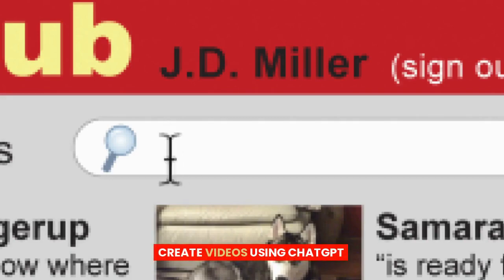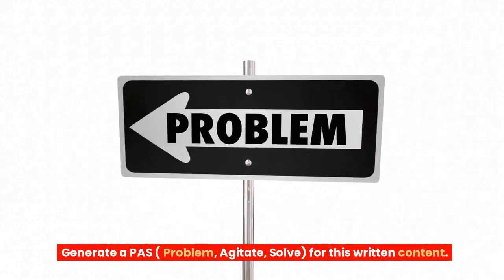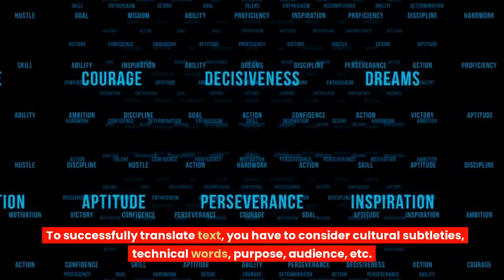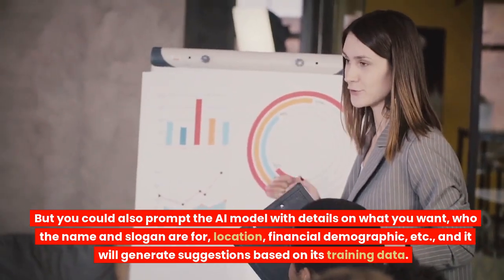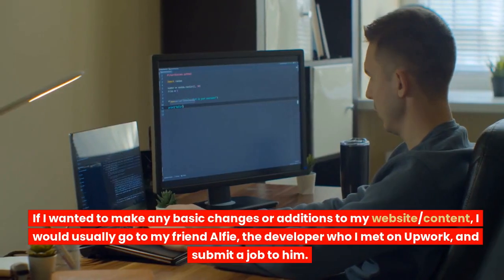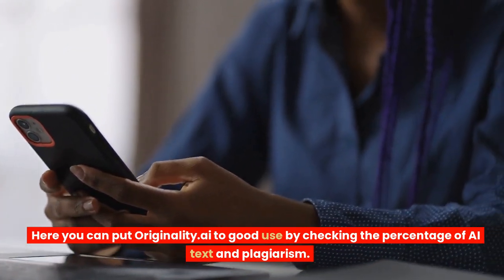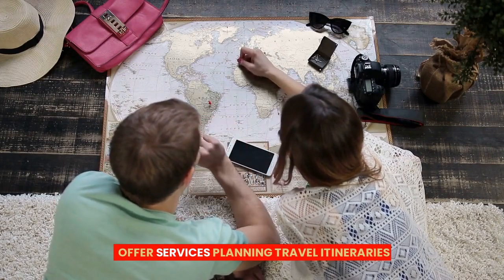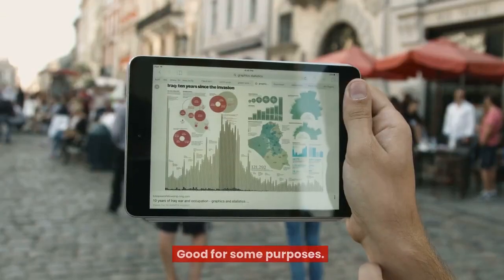How to Make $1000 per day on Autopilot with Chat Gpt in 2023 (Make Money Online in 2023)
If I was asked how to make $10k/month from 0 in 2023, I would say check this out

So today let's talk about the 13 best side hustles you can start at every age. Having side hustles gave me an extra income on top of my normal job that allowed me to save and invest a lot more money to create passive income than would have been possible from just a 9-5 job.